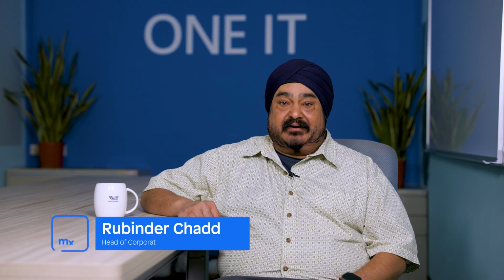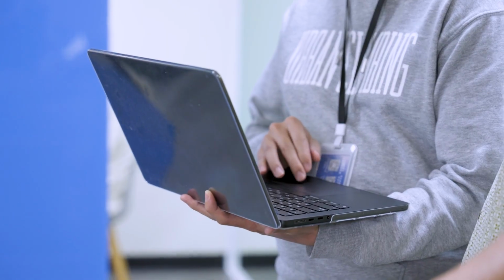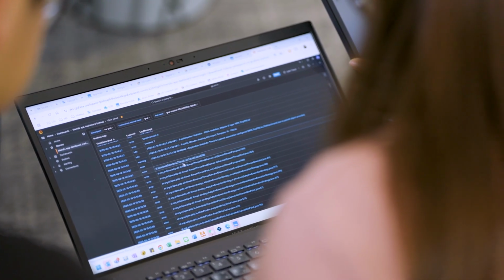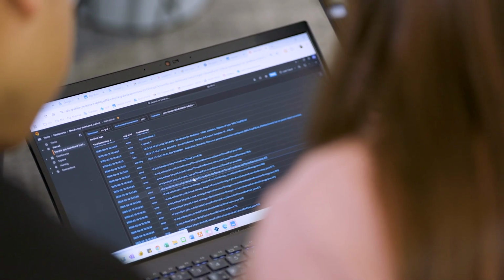Building and Empowering Low-Code Teams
A key aspect of every low-code journey is picking the right people to come along. USI has spent the last two years assembling a strong team, relying on experts for support, and establishing a Center of Excellence (COE). These decisions have enabled them to better align IT and business people to deliver the right software outcomes more quickly.